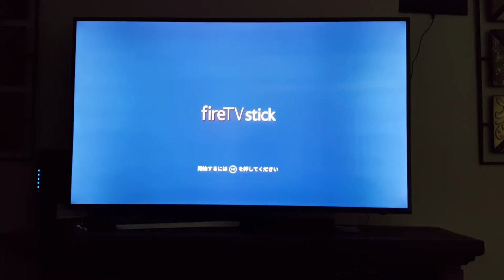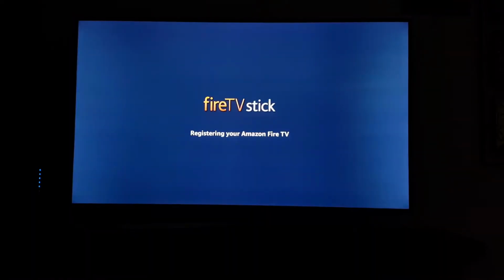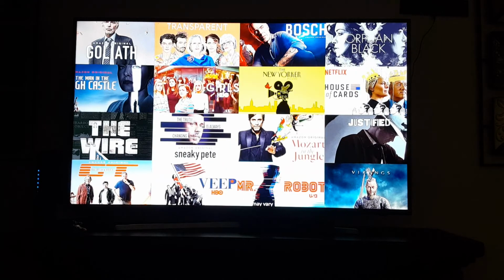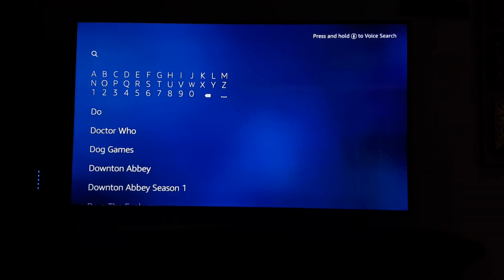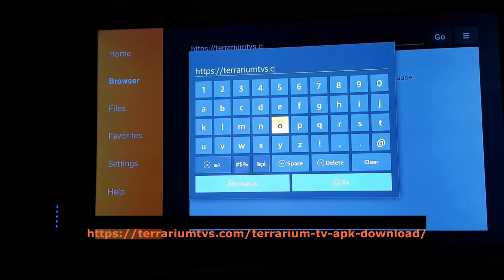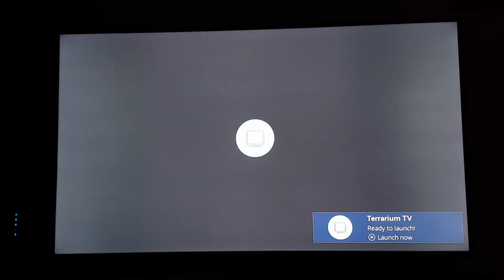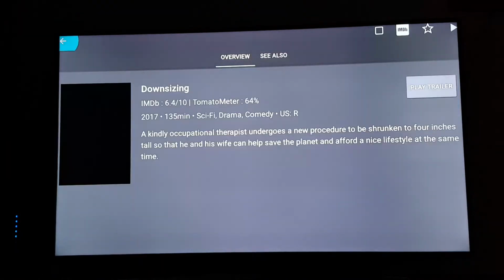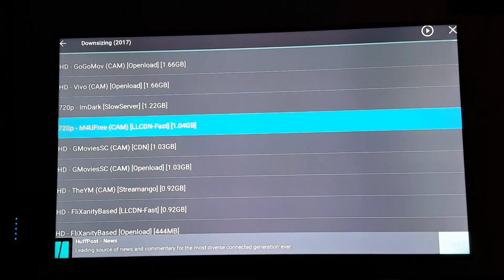Amazon Fire Stick setup and Terrarium TV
Setup of new Amazon Fire Stick followed by a quick installation of Terrarium TV for unlimited movie and TV shows streaming.